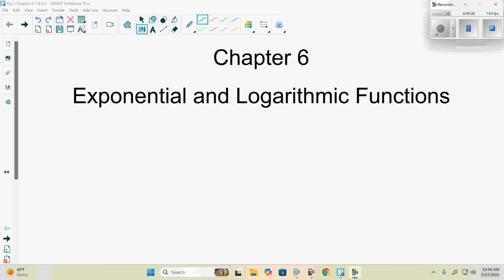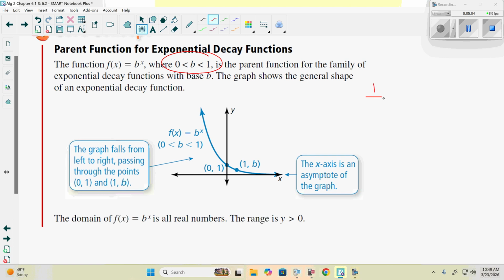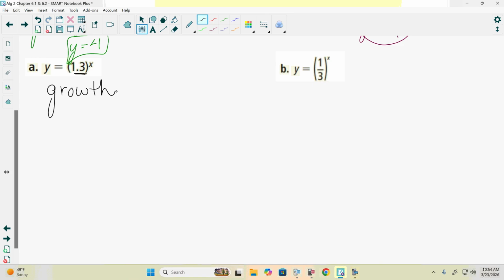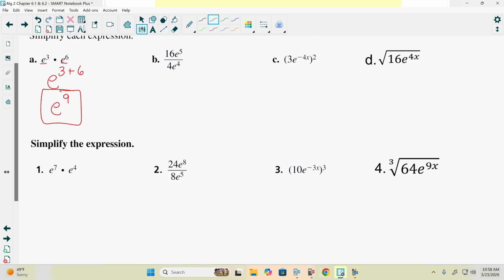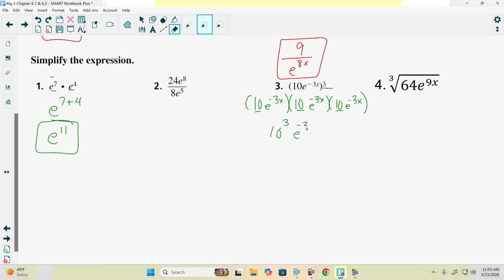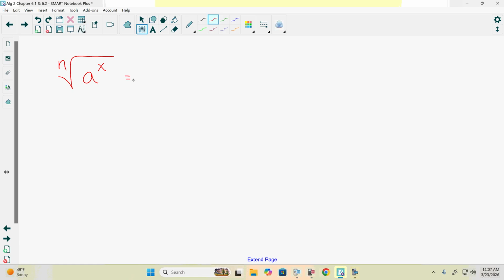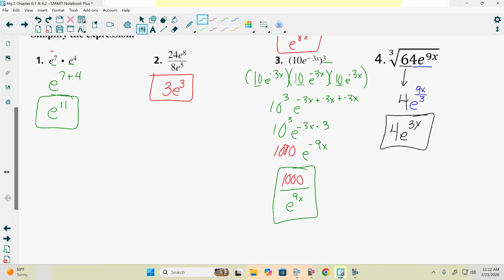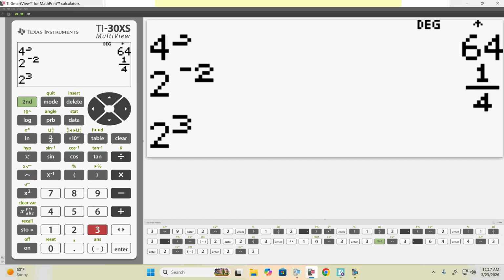Algebra 2 Chapter 6.1 & 6.2